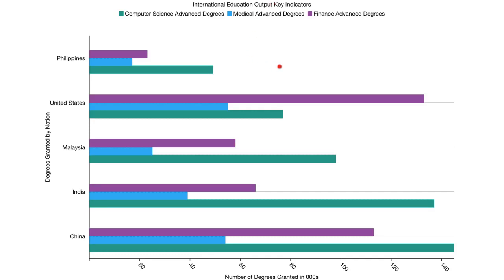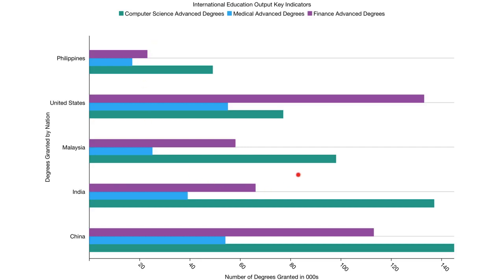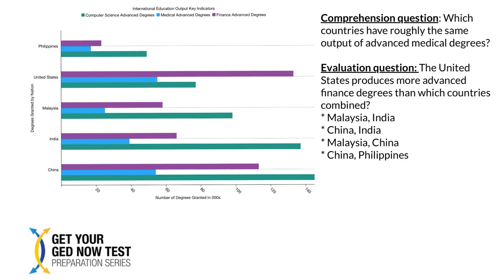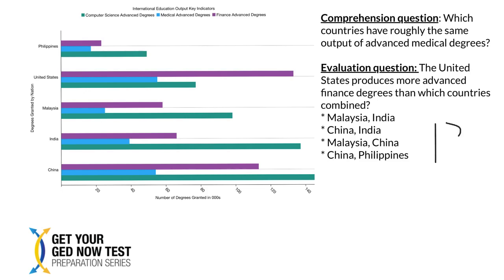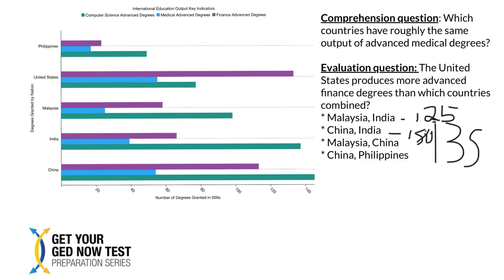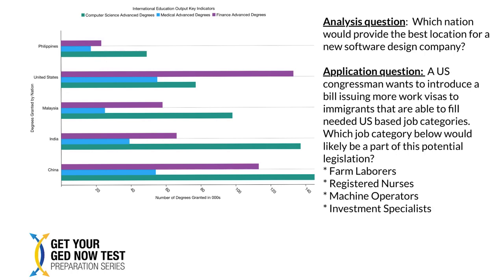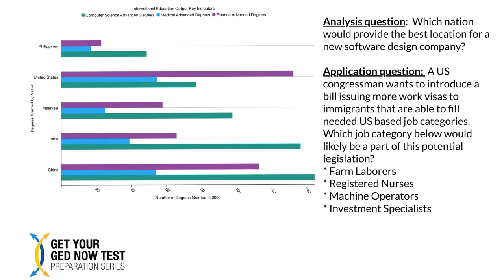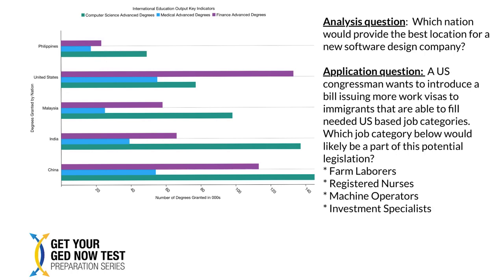GED Social Studies 2019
Learn the four types of reading skills tested on the GED social studies, GEDRLA, and GED science tests. GED teacher Damon Tinnon walks you through step-by-step how to break down these reading questions that you will encounter on the GED tests. Enroll in the Online GED Course to get the best results